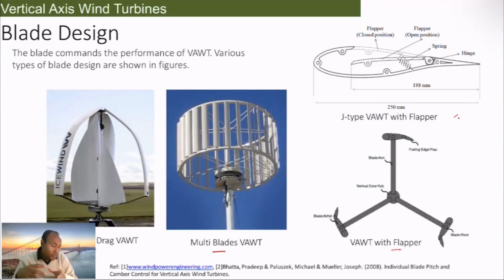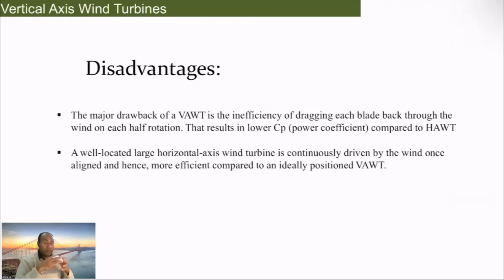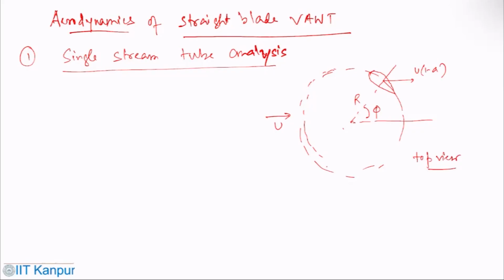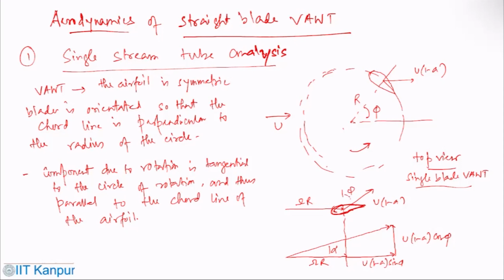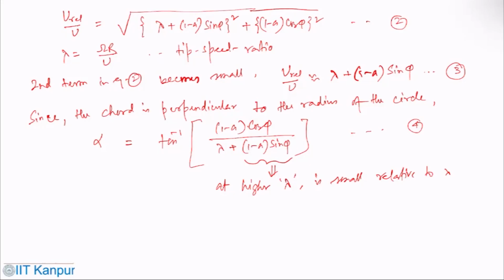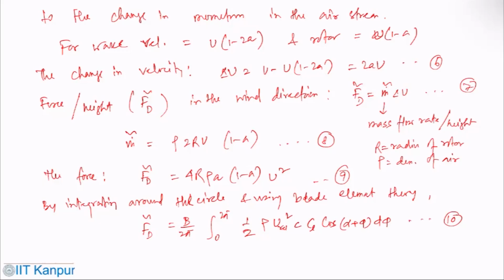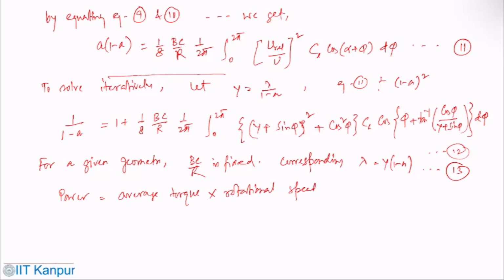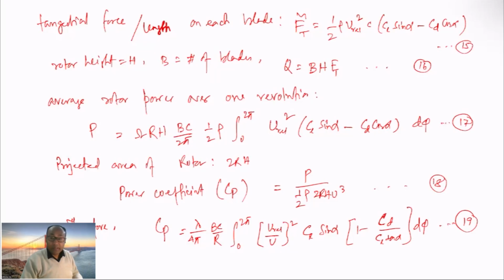Lecture 37: VAWT performance calculation